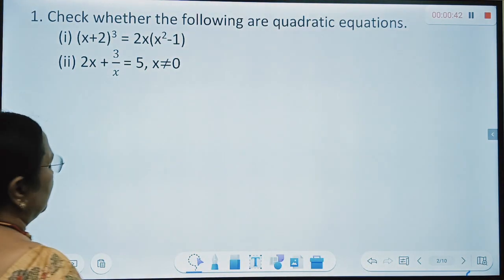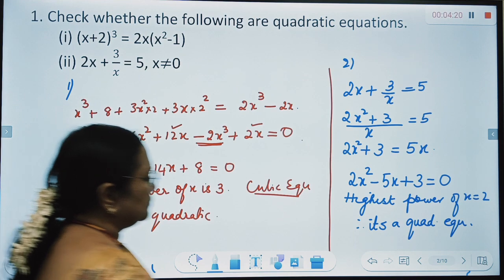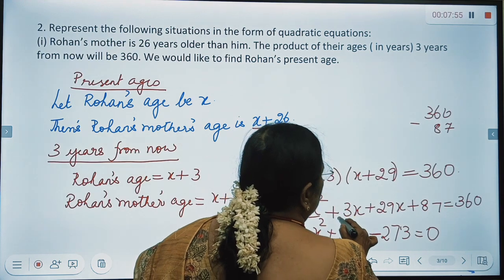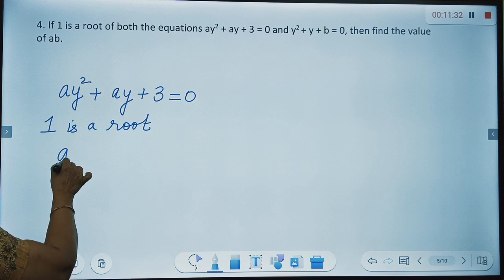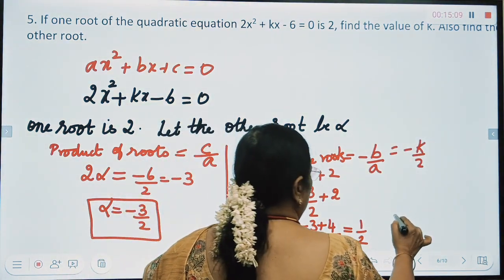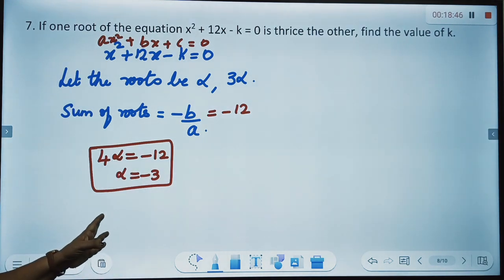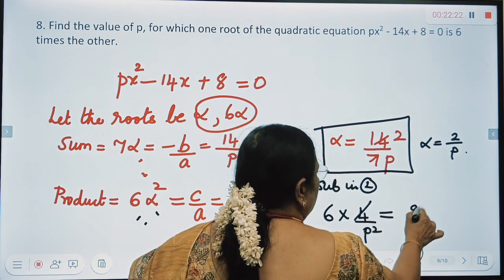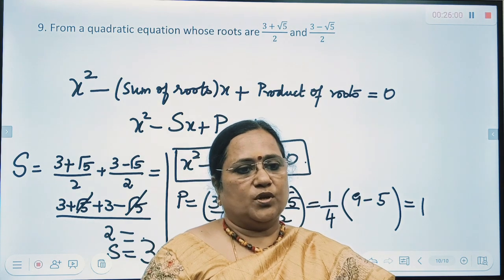(CBSE CLASS 10)Introduction to Quadratic Equations - Simple Problems